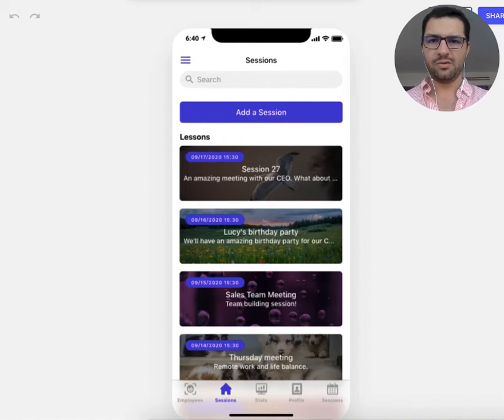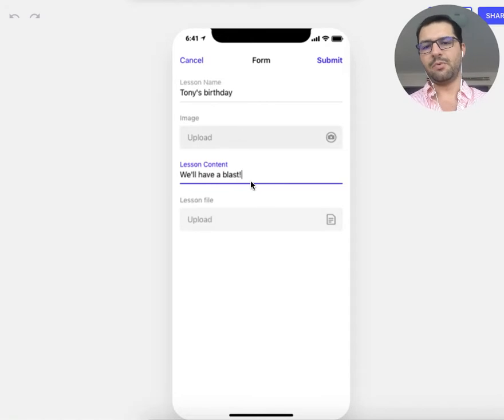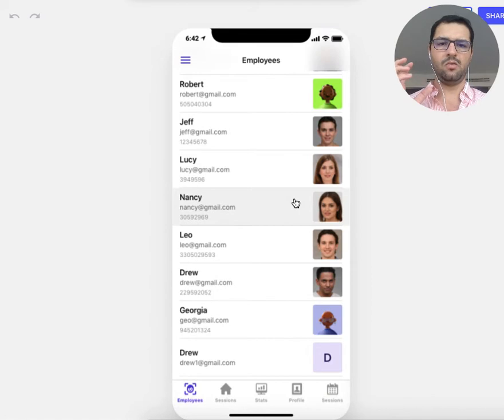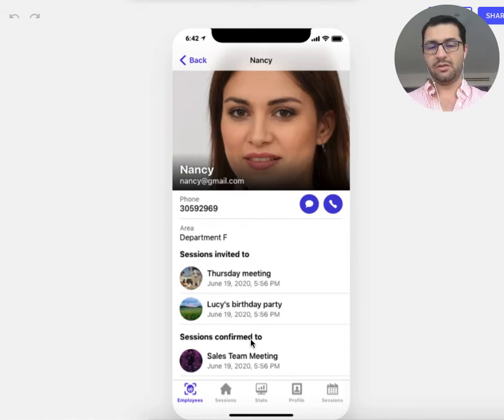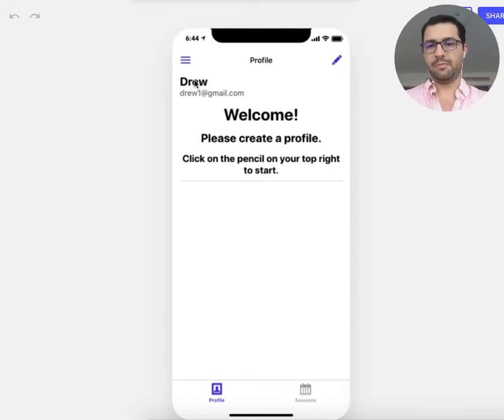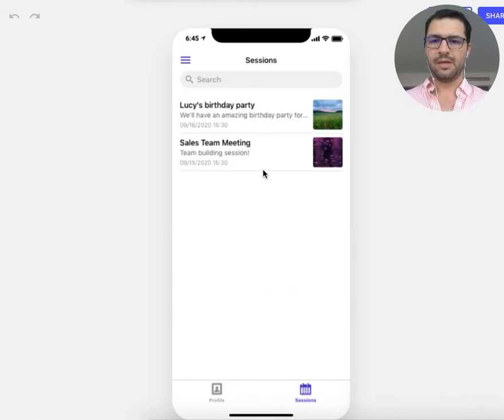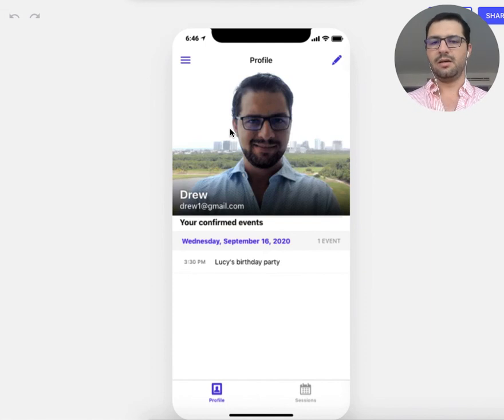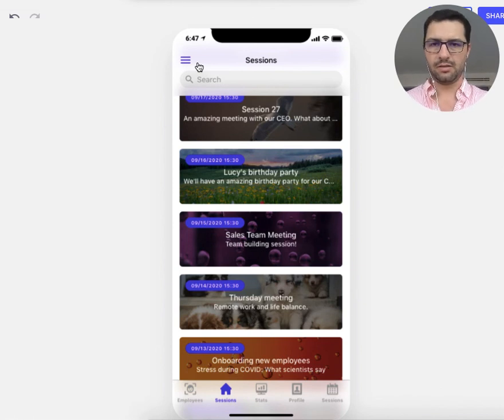Building an Attendance Tracker App Using Glide Apps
Do you need a robust but simple app to manage invites and track attendance to your corporate event? This is the template you've been looking for.

With this Glide template, you will quickly set up and start managing your corporate events!